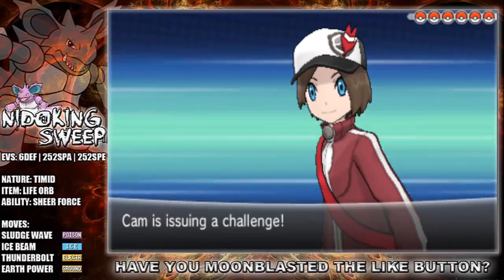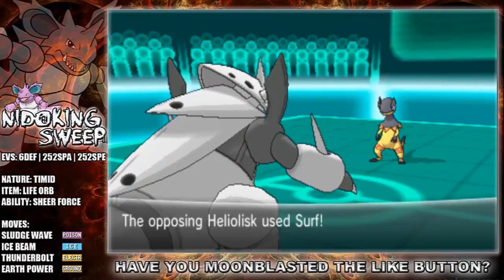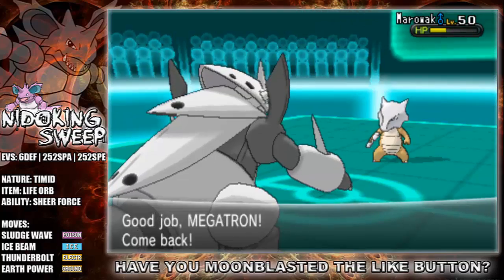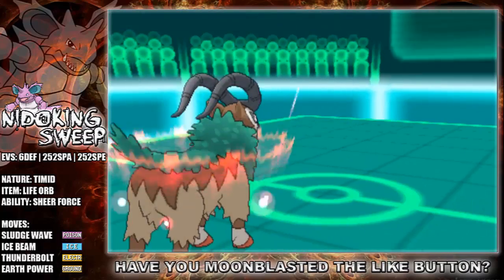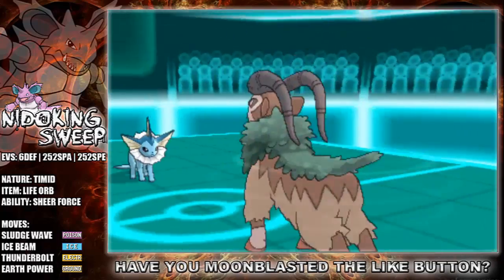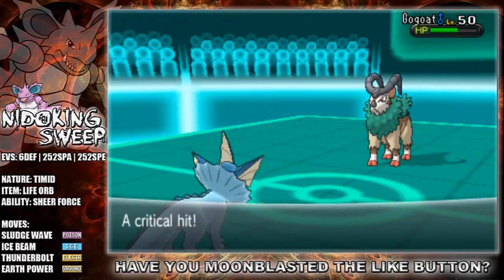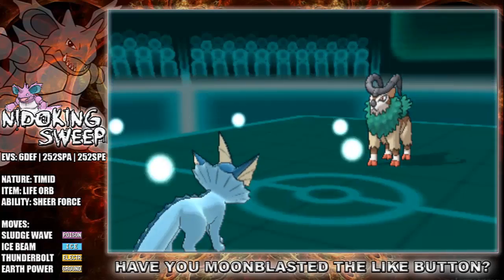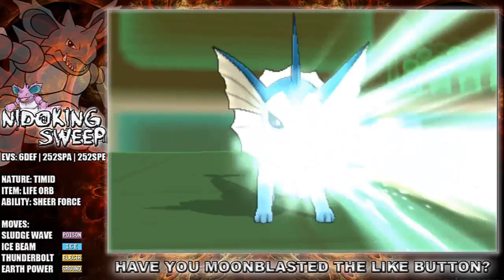★~EPIC NIDOKING SWEEP~★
Nidoking Has been one of my favourite pokemon since generation 1. This Nidoking took me around 25 hours to breed and complete all perfect IV's, Dream World ability and correct gender (PHEW). What pokemon would you like to see In action?

Nidoking Breakdown (If you didn't see In the video).

Timid nature
252 EV SPEED, 252 EV SP ATTACK 4 DEF
Ability: Sheer Force (dream world)
Item: Life Orb (Life orb gives you no recoil damage due to It's dreamworld ability and an extra power boost).

Moves: Sludge Wave, Thunderbolt, Earth Power, Ice beam/Focus blast/Flamethrower

Nidoking Is a solid all rounder that can go specially or physically due to It's amazing movepool and decent stats. I would always go Timid nature ( Or Jolly for Physical ) due to It's sub par speed.
Nidoking Is a fantastic wall breaker In the correct situation, also a great late game sweeper (As shown in the video).